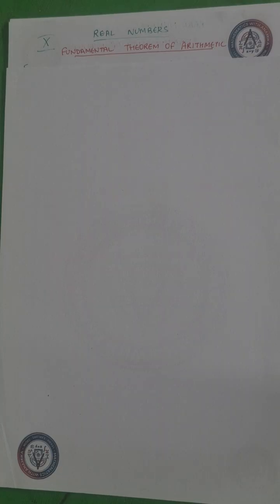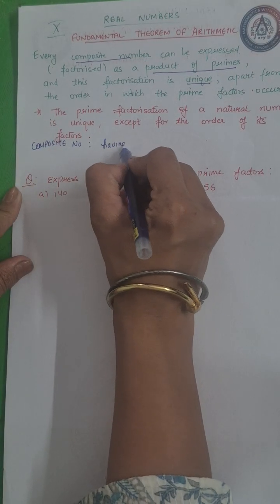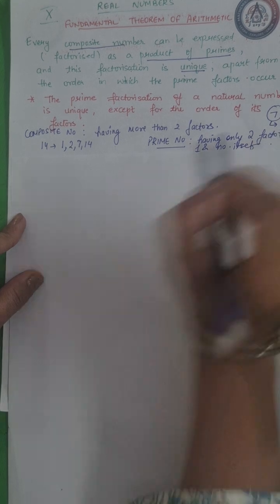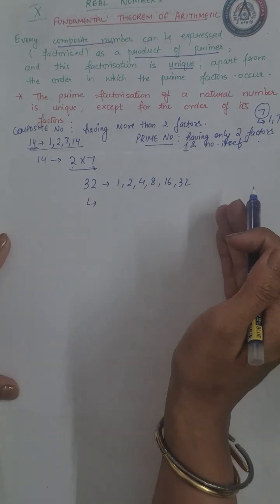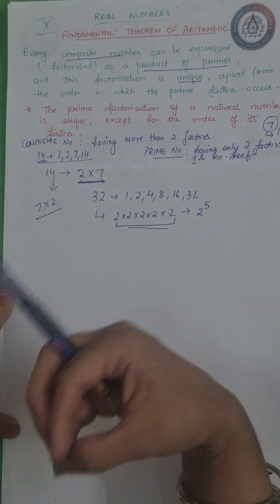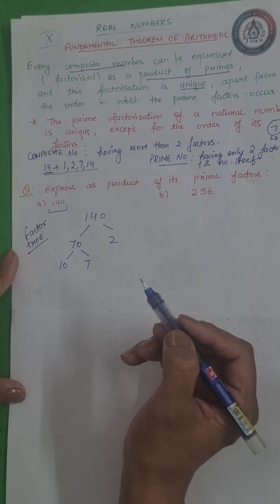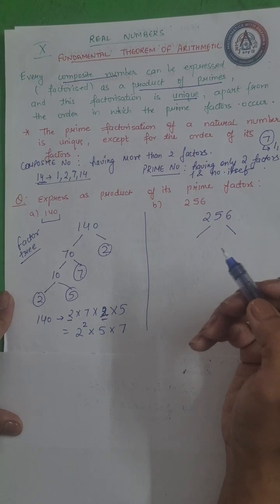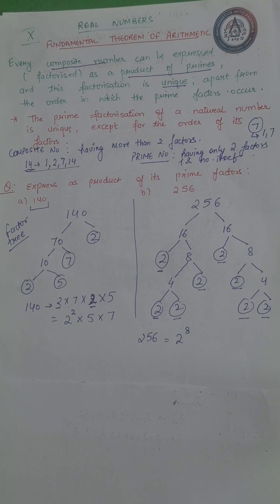Fundamental Theorem of Arithmetic | Class 10 Maths CBSE | Easy Prime Factorisation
In this video, I have explained Fundamental Theorem of Arithmetic and Prime Factorisation in the easiest way for Class 10 CBSE Maths.

This video is perfect for beginners and students who find maths difficult.